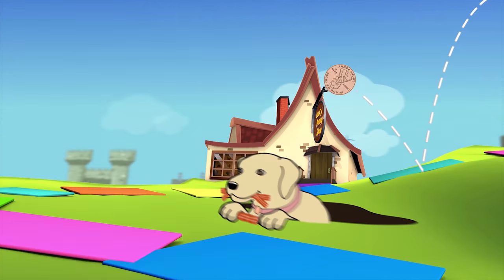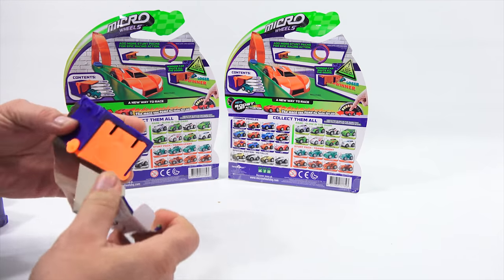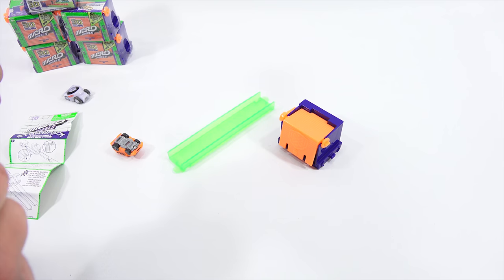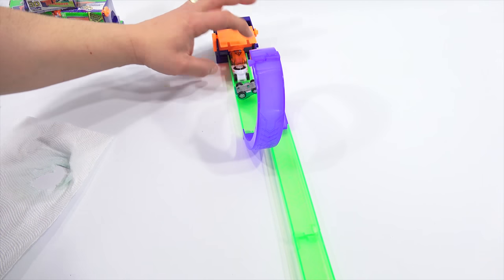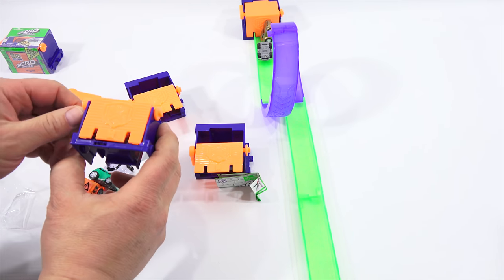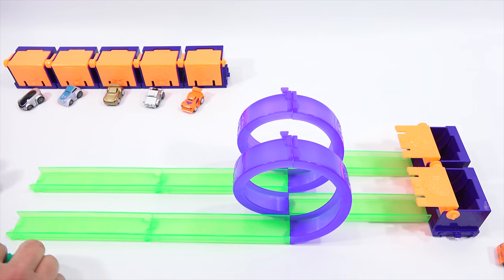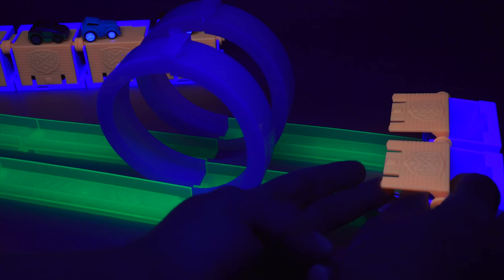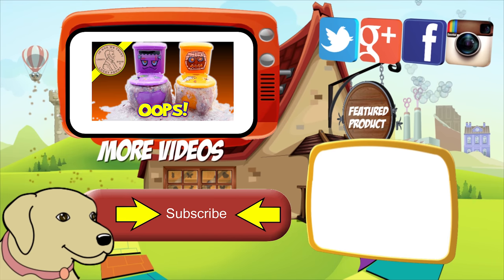Micro Wheels Mini Motorized Pull Back Car Track Set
Item provided by Head Start for review

I'm always looking forward to checking out a new track set, especially one with miniature cars.  I was thinking after the video, there are 4 or 5 different miniature cars and sets in my collection and this one now makes 6.  Maybe one day I can take them all out and show you the differences.  These worked great and I as I was editing I realized that the powder might have been on my table top from a recent video!  Once I cleaned the wheels, the traction was fine and these zipped down the tack without any problems.  they were fast and fun to race.

Lucky Penny Thoughts:
LPS-Dave
Later!